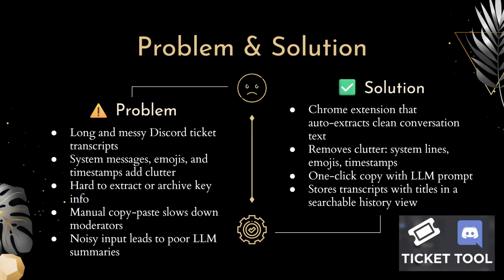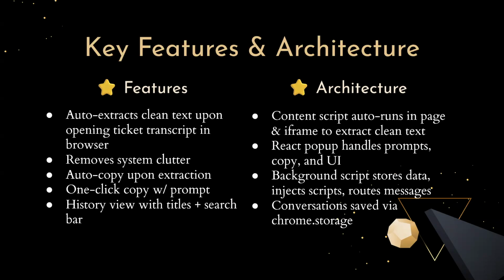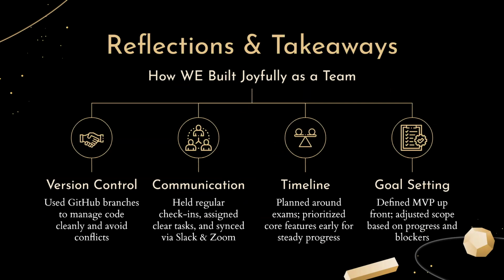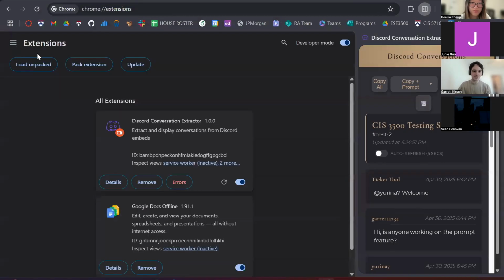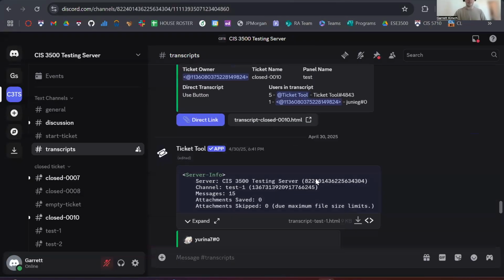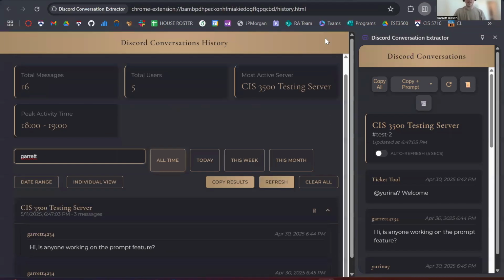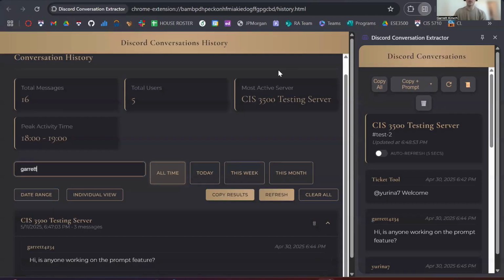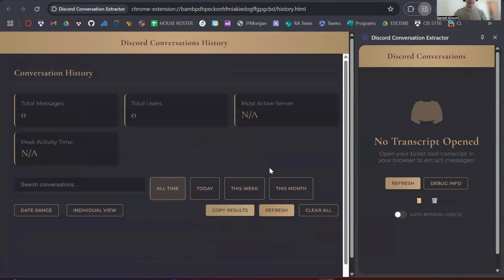Discord Ticket Extractor - CIS3500 SP25 Team17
Penn CIS3500 Software Engineering Spring 2025
Team17 Pitch Video